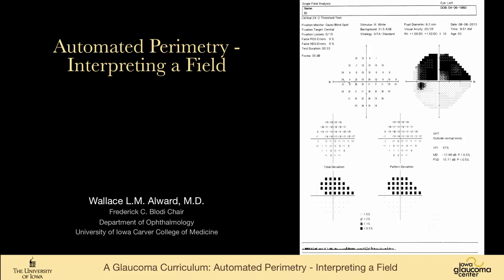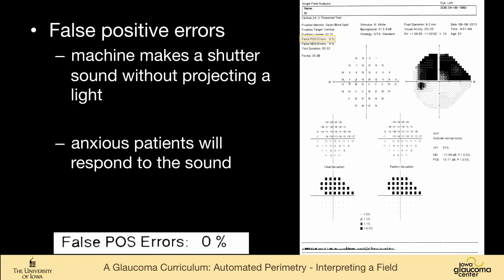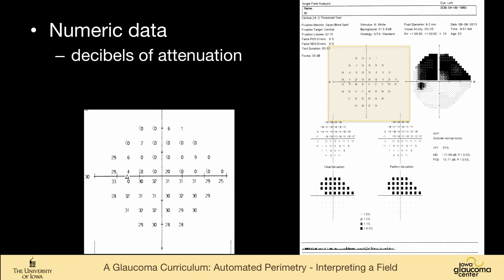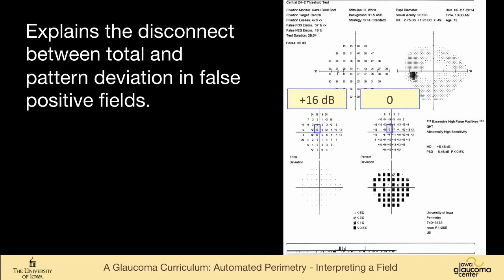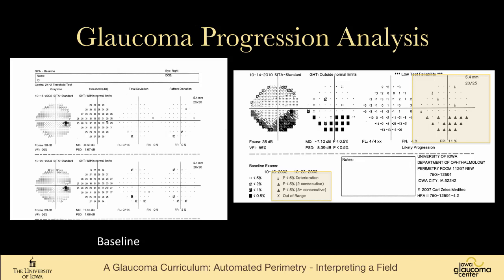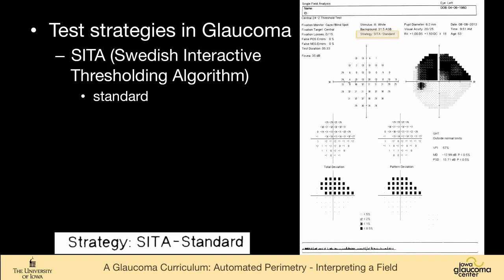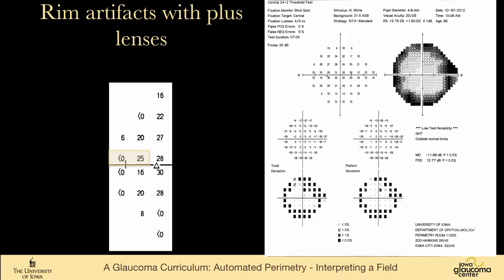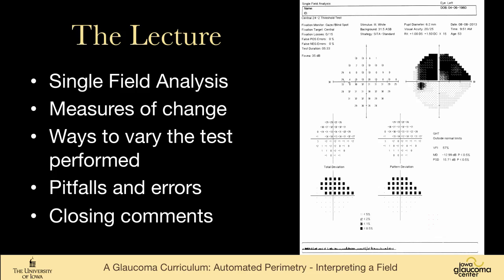Automated perimetry - interpreting a field